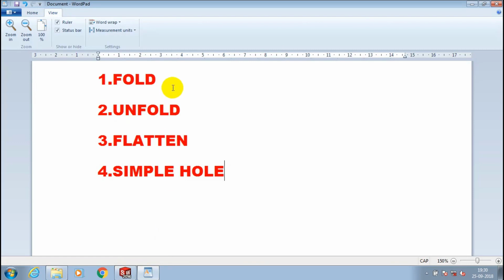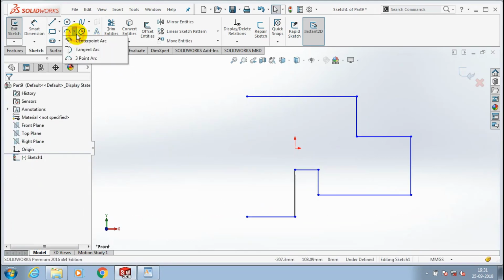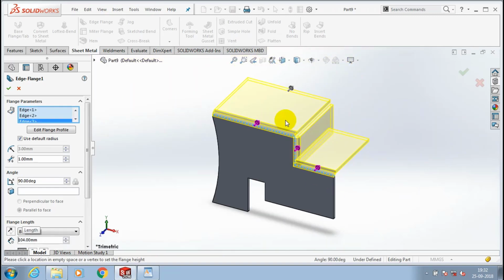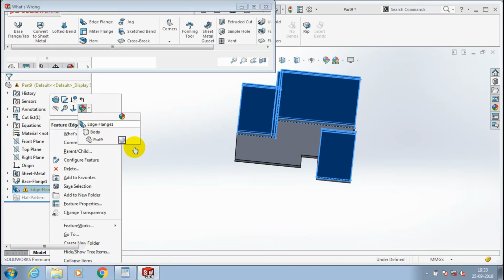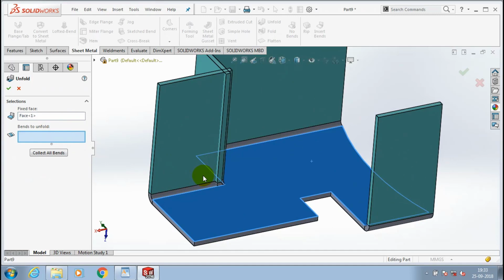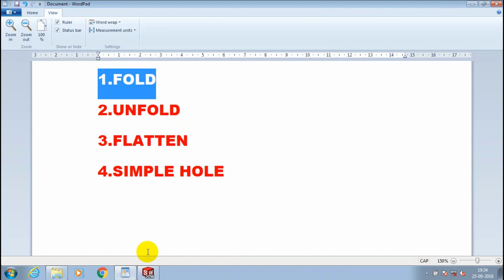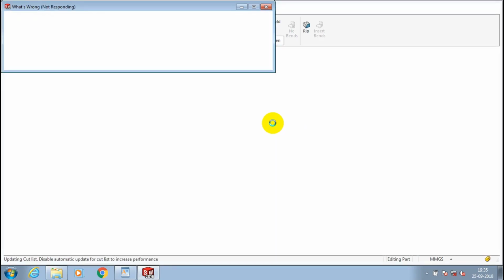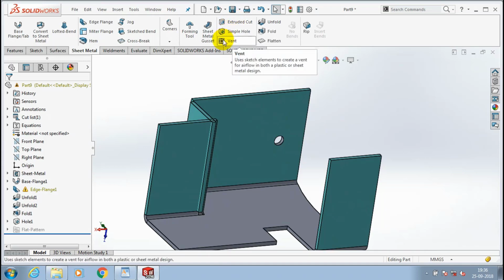UNFOLD , FOLD, FLATTEN & SIMPLE HOLE| SOLIDWORKS